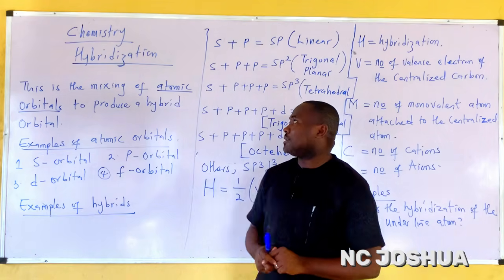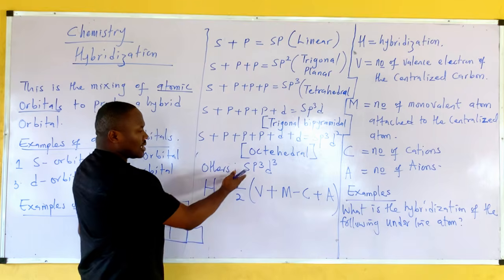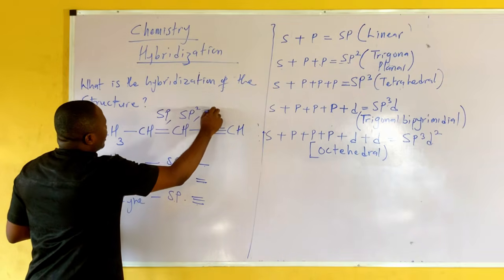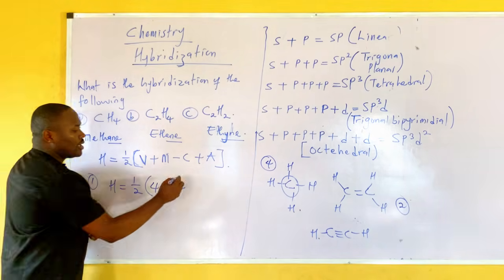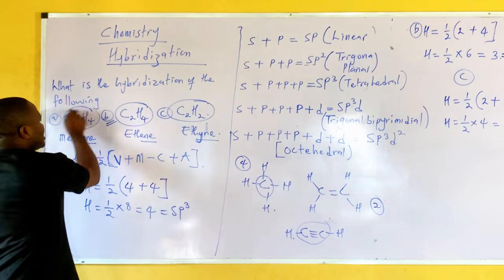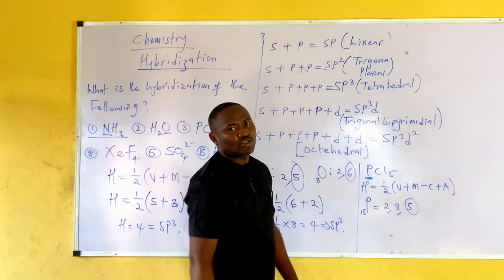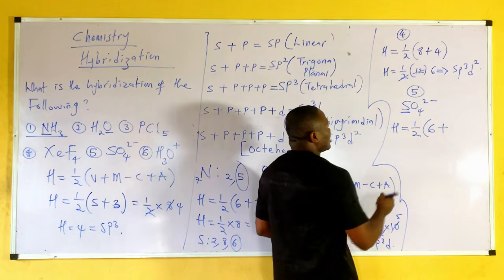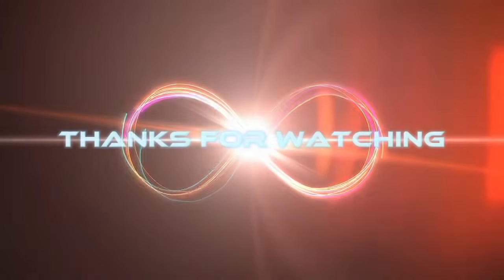Hybridisation in Chemistry | sp, sp² & sp³ Explained (WAEC, NECO, UTME, IGCSE)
In this Chemistry lesson, we explain Hybridisation and how atomic orbitals combine to form new hybrid orbitals in molecules.
This topic is very important for students preparing for WAEC, NECO, UTME, SSCE, and IGCSE Chemistry examinations.

In this class, you will learn:
• Definition of Hybridisation
• Meaning of atomic orbitals and hybrid orbitals
• Types of hybridisation (sp, sp², sp³)
• How hybridisation affects molecular shape and bonding
• Examples of molecules showing different types of hybridisation
• Step-by-step explanations to help students understand the concept easily

This lesson is suitable for secondary school students, exam candidates, and anyone learning basic Chemistry concepts.
Watch till the end to understand hybridisation clearly and solve related examination questions confidently.